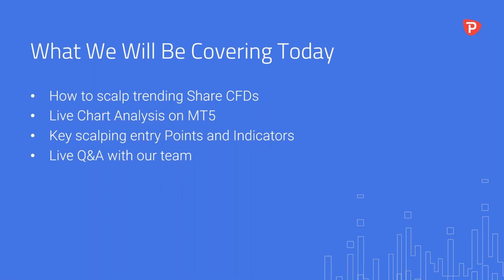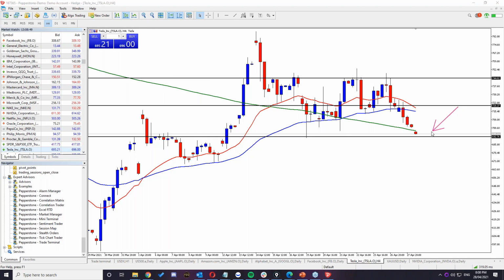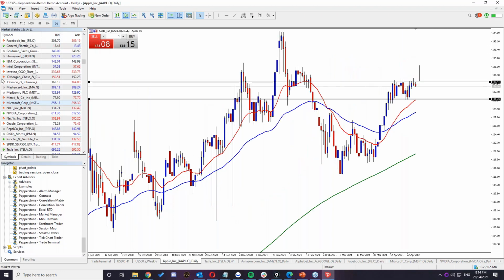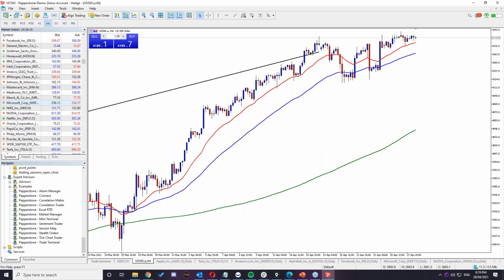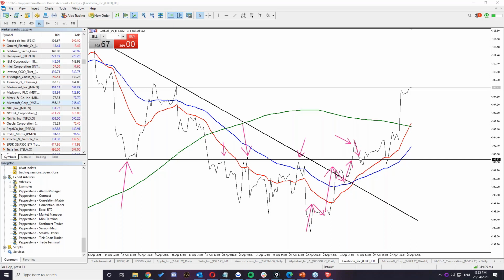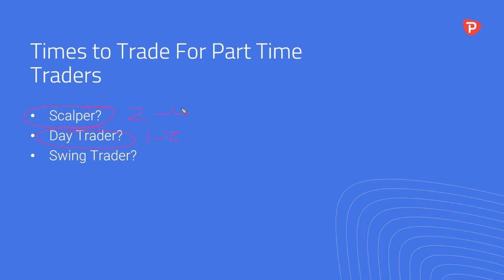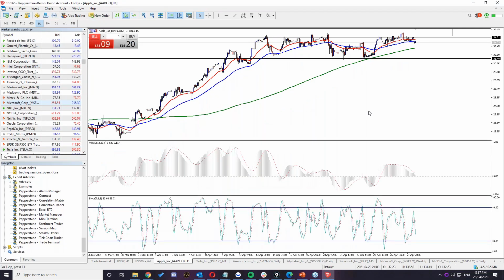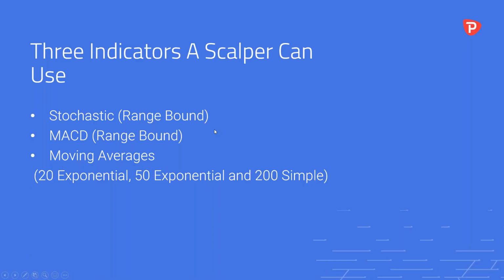Scalping strategies for trending Share CFDs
In this exclusive webinar replay we cover scalping strategies for trending Share CFDs.